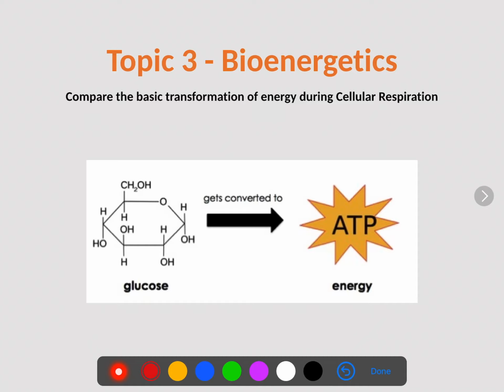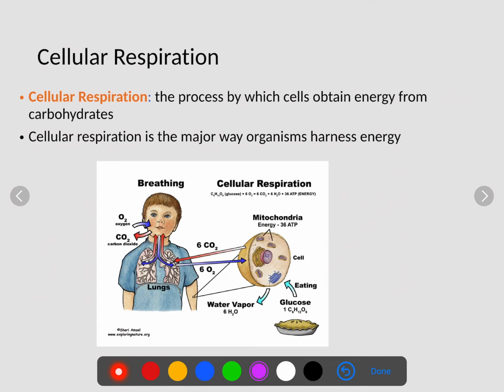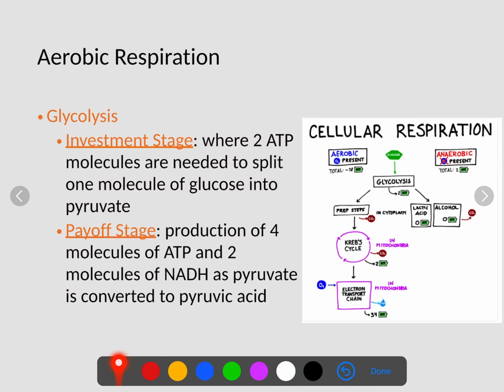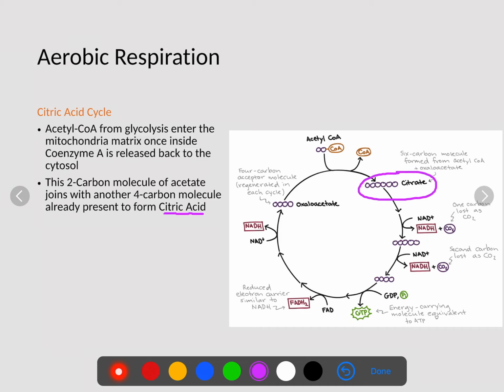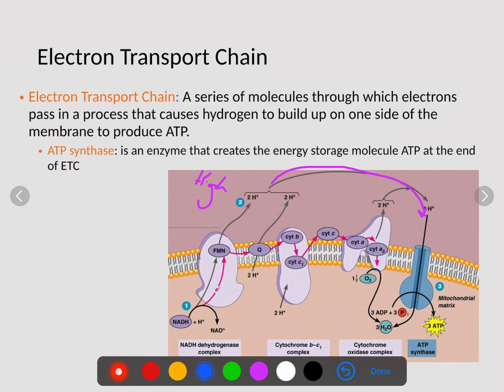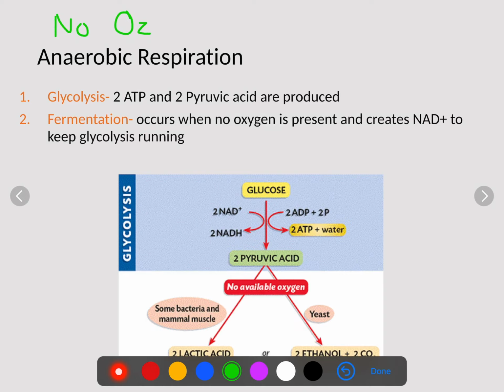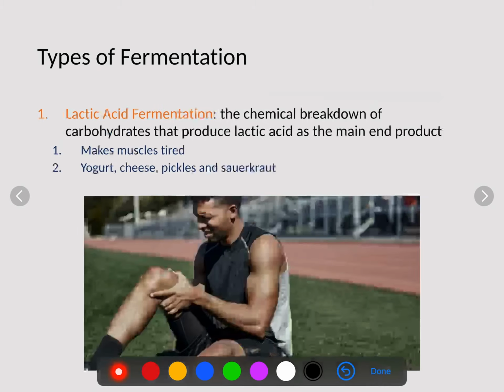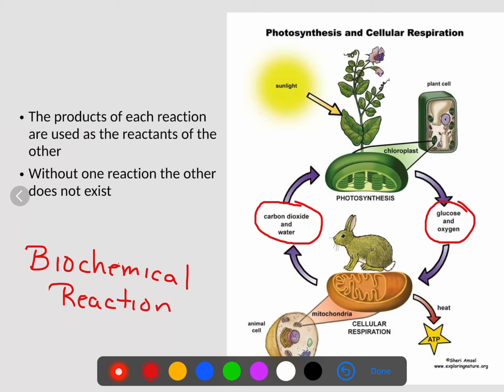Cellular Respiration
Compare the basic transformation of energy during cellular respiration.